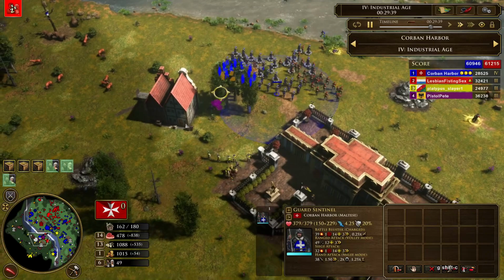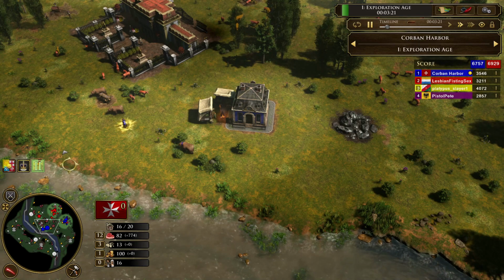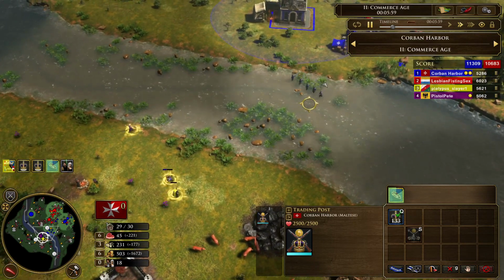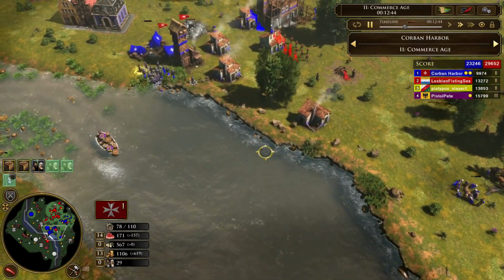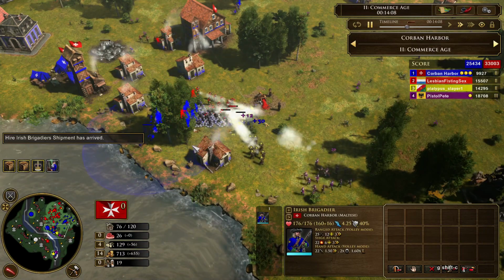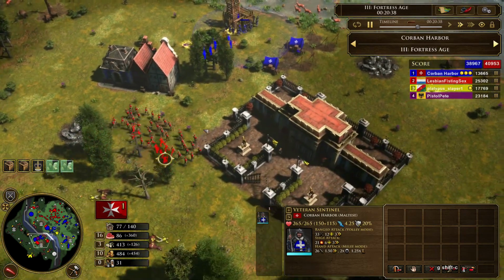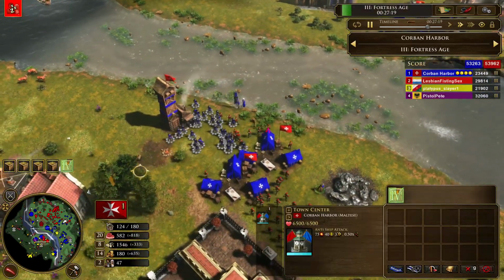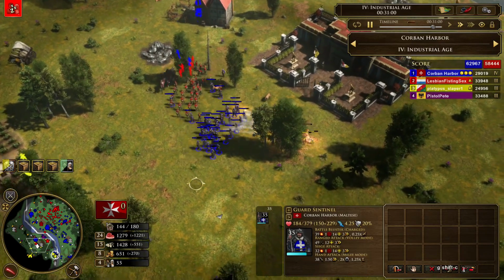Age of Empires 3: An incredibly in-depth guide to Malta Trade Post Sentinel Boom